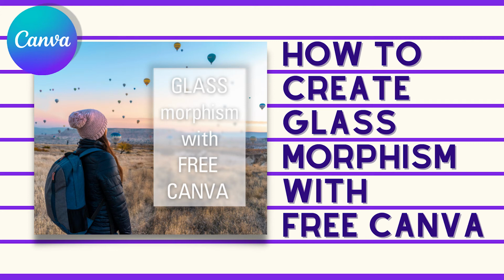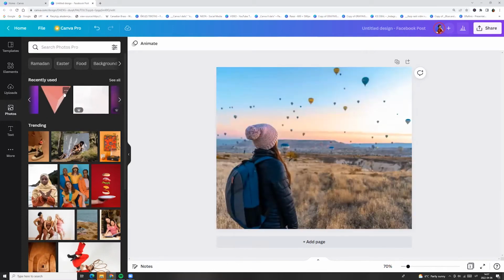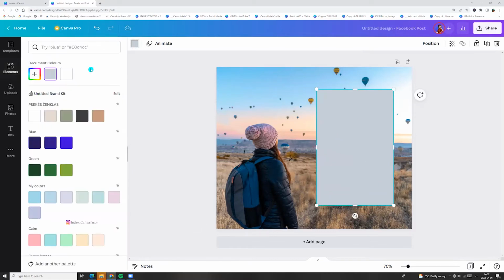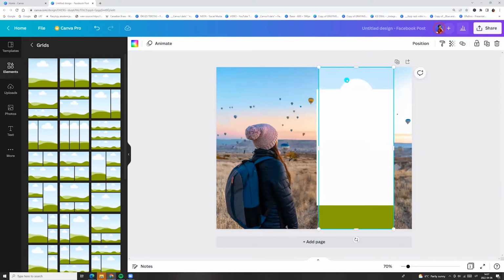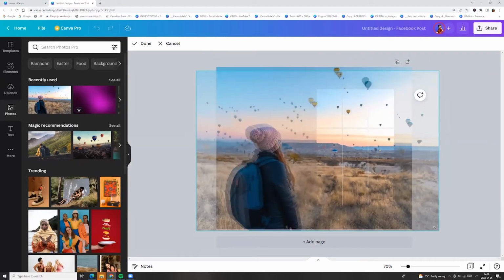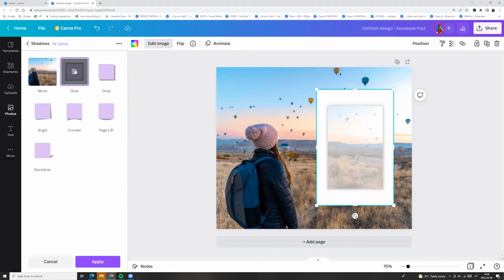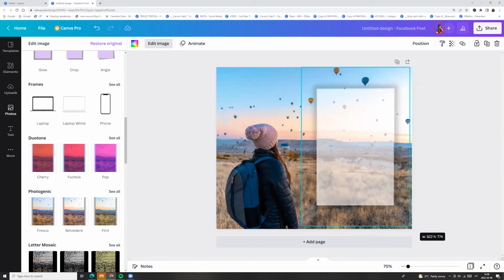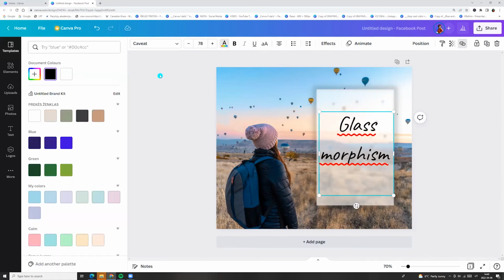How to create a glassmorphism with FREE CANVA / Canva Tutorial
Hello ,
Back with Canva quick tutorial.
 In this video, I will show you how to create a glass effect in Canva or the glassmorphism with FREE CANVA.
Avialable for free accounts.

Hope this tutorial useful.
If you like this tutorial, click 👍